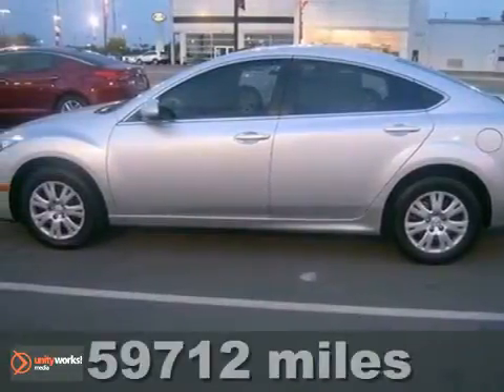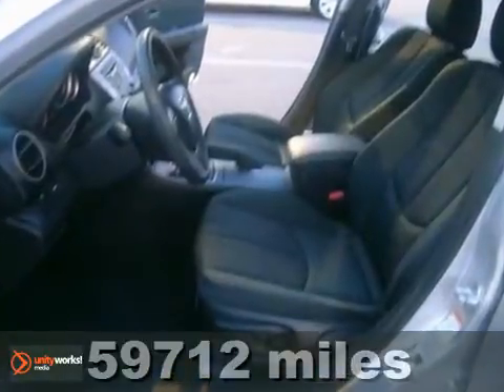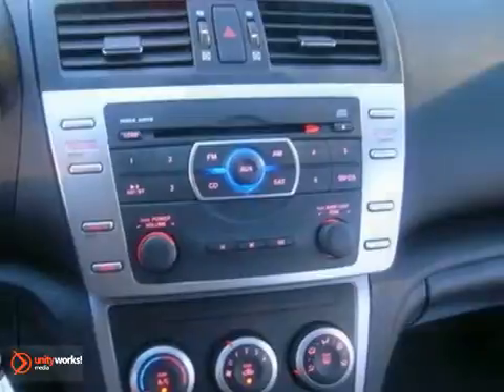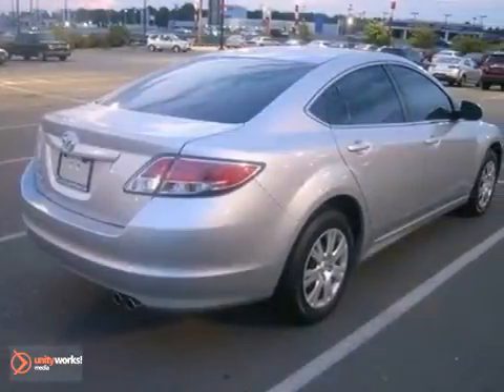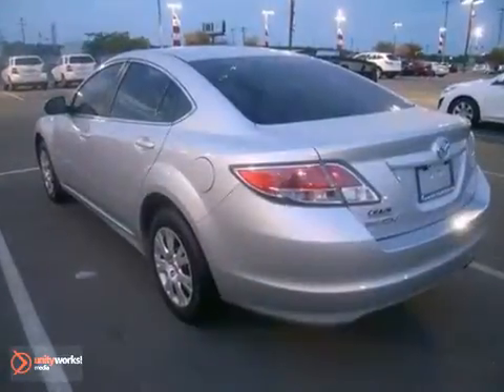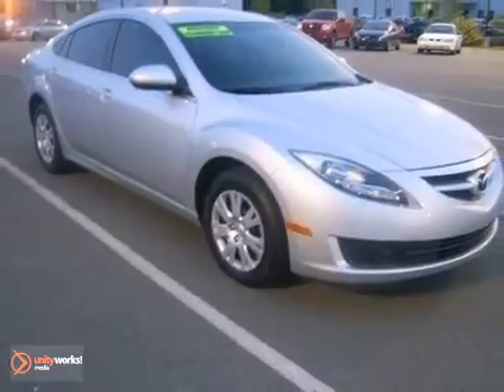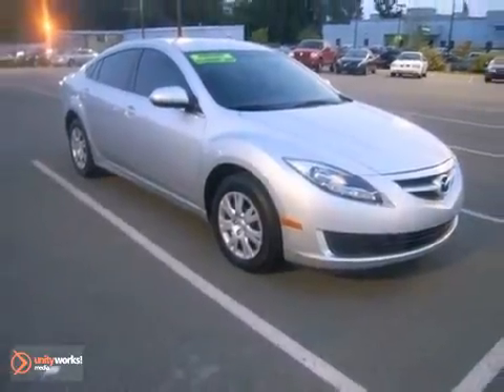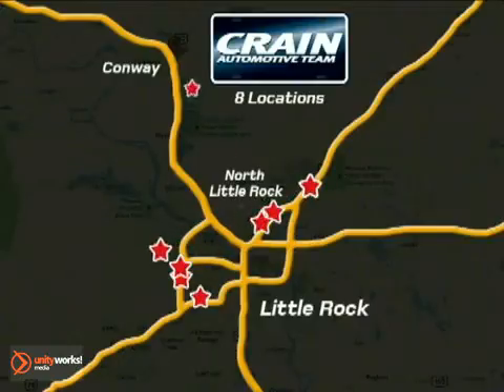2009 Mazda MAZDA6 3KT4841A in Sherwood AR Little Rock, AR - SOLD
If you are looking for real value on a great used car, Crain Kia of North Little Rock invites you to call and make an appointment to view this 2009 Mazda MAZDA6, stock# 3KT4841A. We are conveniently located near Sherwood AR Little Rock, AR and known for our great selection, reliability and quality. Call to take a look at this 2009 Mazda MAZDA6 today.

5830 Warden Rd
Sherwood AR Little Rock AR, 72210